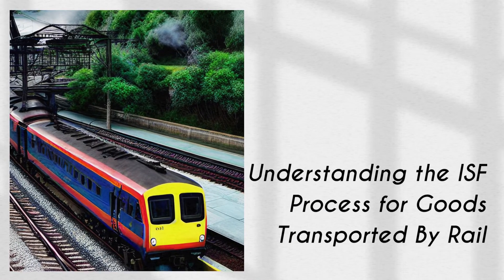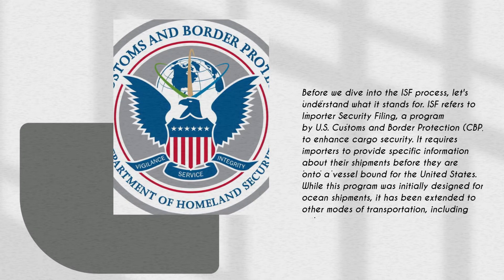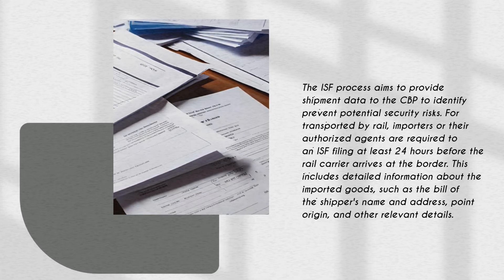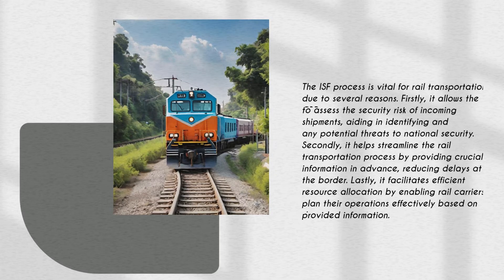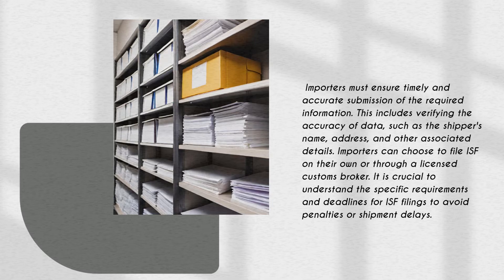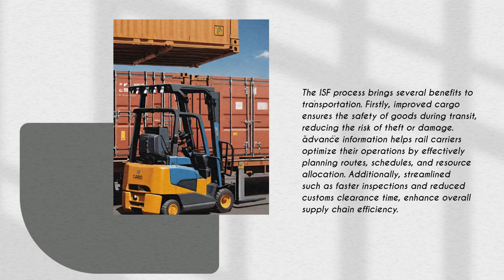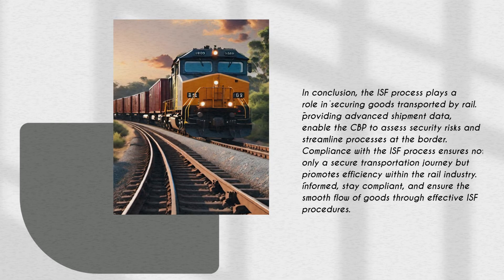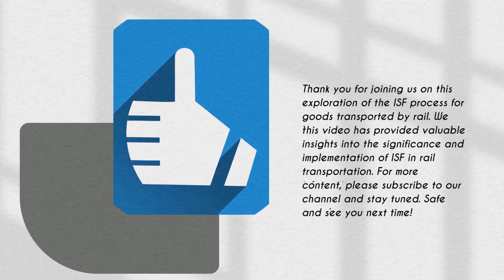Understanding the ISF Process for Goods Transported By Rail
Welcome to our video on the ISF (Importer Security Filing) process for goods transported by rail. In this comprehensive guide, we will delve into the key aspects of ISF, its importance, and how it applies to rail transportation. Whether you are an importer, a freight forwarder, or a rail carrier, understanding the ISF process is crucial to ensure efficient and secure rail transportation. Join us as we explore the ins and outs of the ISF process!